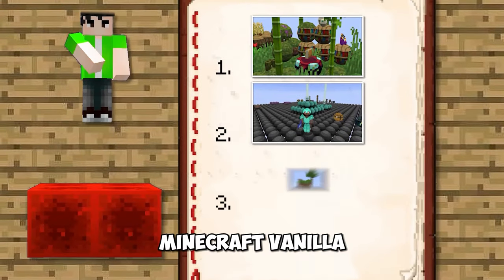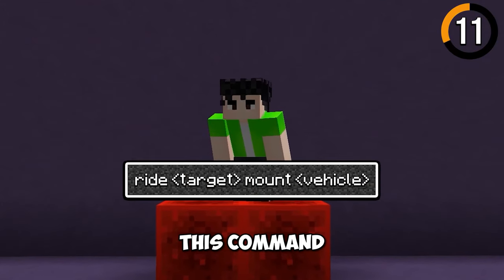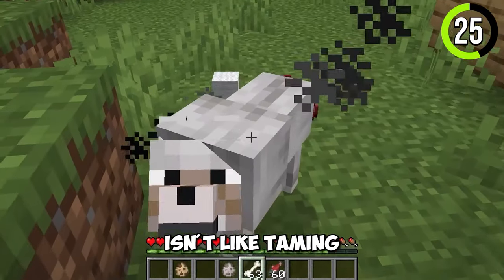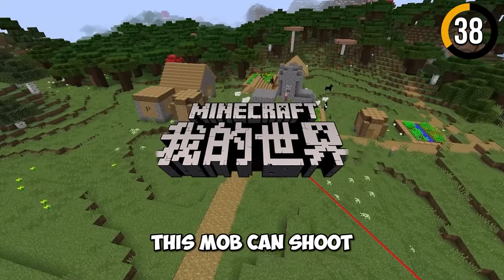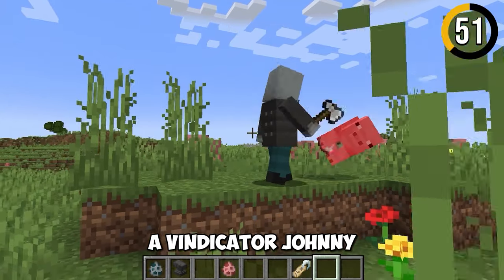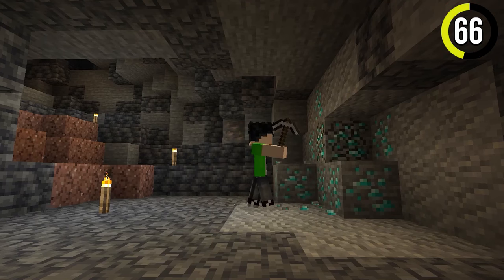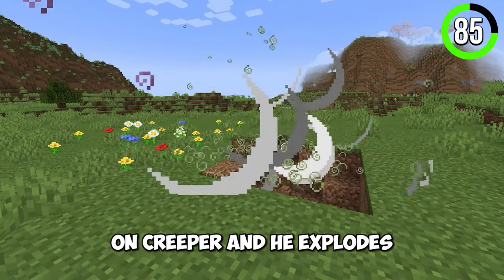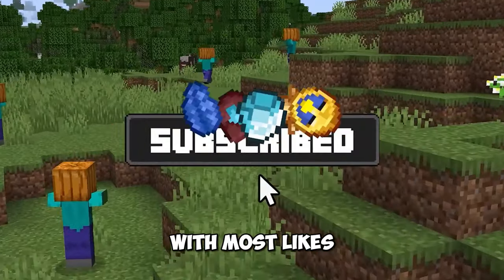103 HIDDEN Minecraft Secrets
Minecraft has a lot of secrets. And  in this video we explored 103 facts that you probably didn't know!

Like if you enjoyed this WatchGame video!